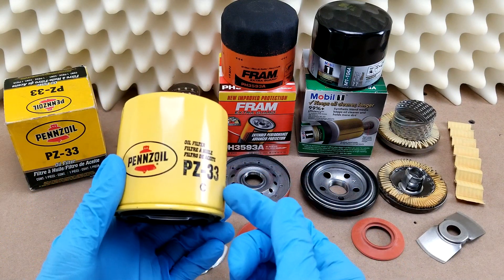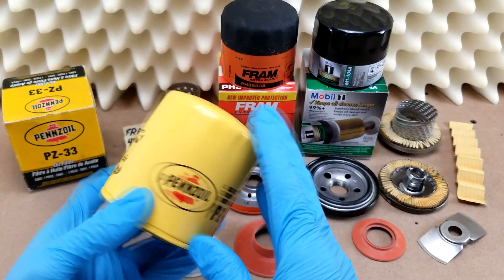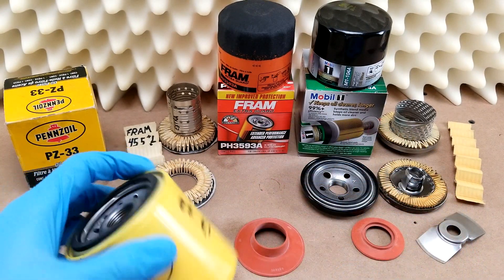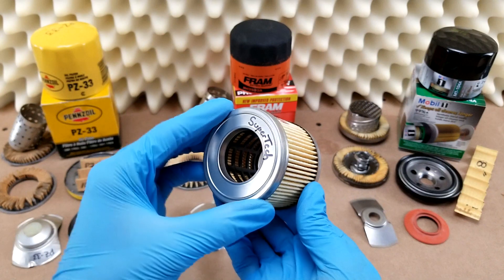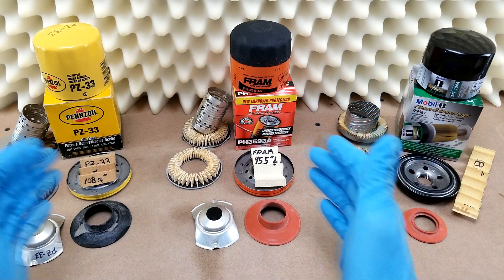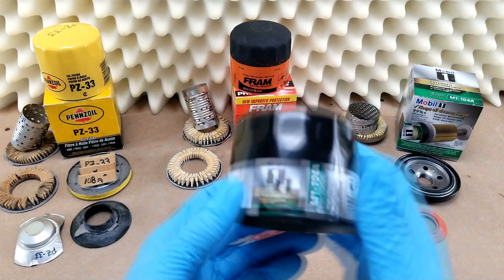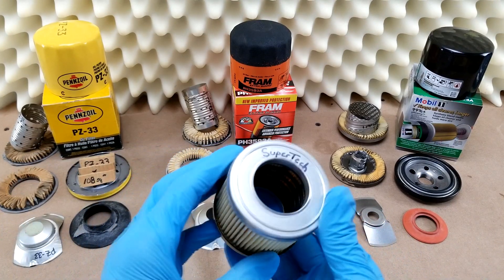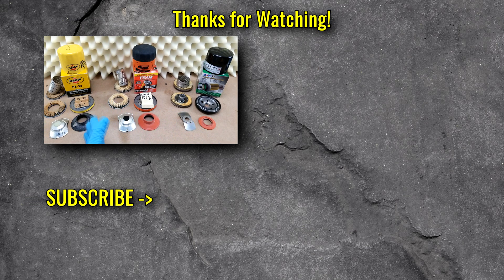Pennzoil Oil Filter Cut Open! | vs FRAM/Mobil-1!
Here is a cutup of the base model Pennzoil oil filter, with a comparison to the FRAM Extra Guard and Mobil-1 (plus a brief mention of WalMart's SuperTech) filters that fit the same vehicle.  Enjoy!

Filter efficiency: 95% @ 20 microns
Case thickness: 0.015"
Filter area: ~108 sq-in
Gasket & ADBV material: Nitrile rubber